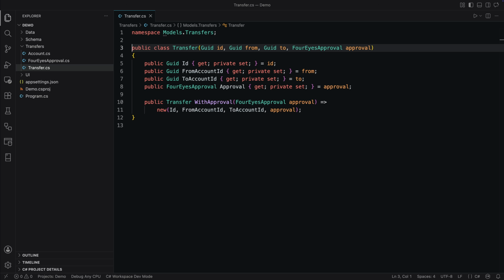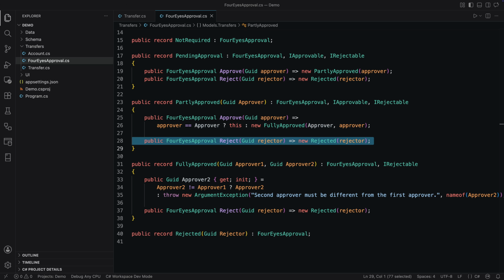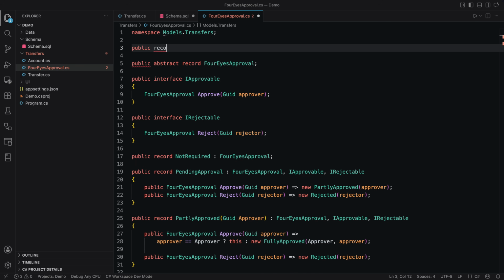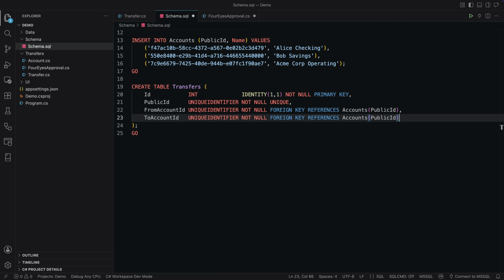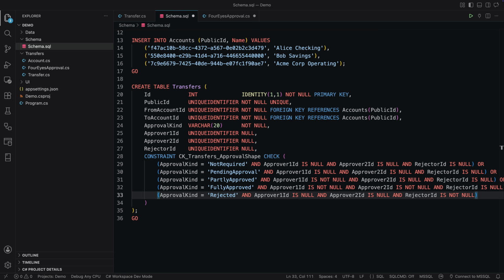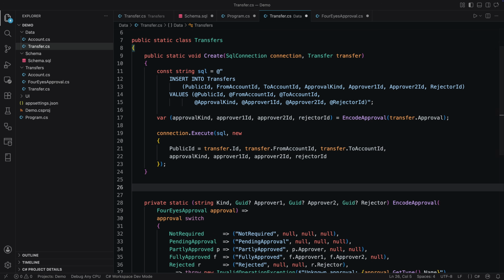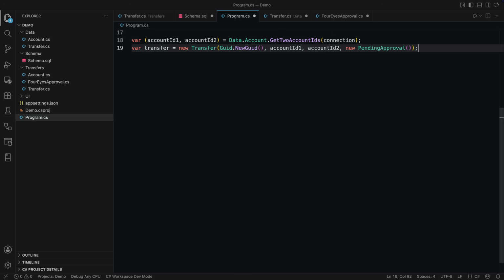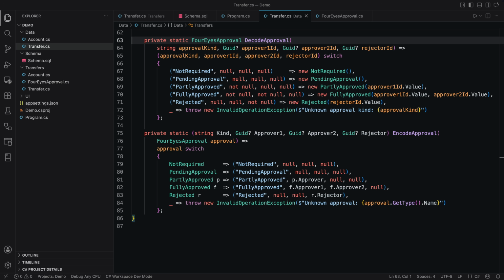Persisting C# Records in Dapper: Why They Must Share the Table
Learn how to persist a hierarchy of immutable C# records into a relational database with Dapper, mapping the entire hierarchy into a single table-per-hierarchy and even switching a record's runtime type on update.